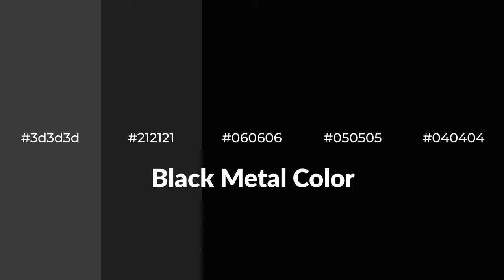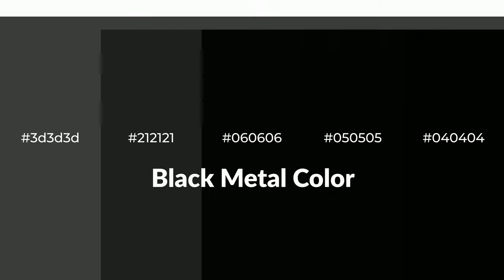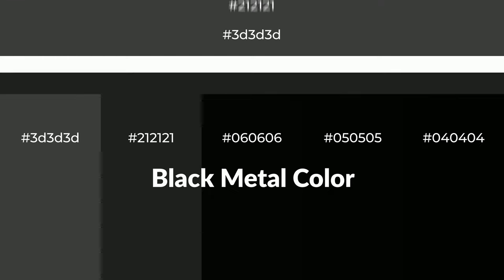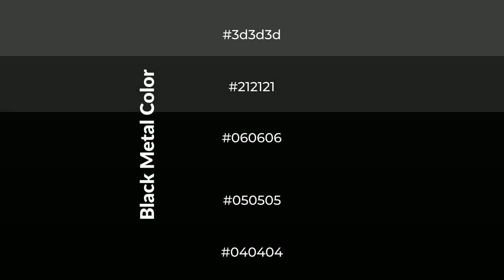Shades & Tints of Black Metal color #060606 A Warm Black color #050505 #040404 #212121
Shades of Black Metal color #060606 Warm Shades of Black Metal color with Black hue for your project!

Shades
Hex 050505

Tints
Hex 212121

Black Metal is a warm color, and it emits cozier and active emotion. Warm colors are symbols of warmth, fire, heat, and sunshine. It also evokes joy, passion, love, and even anger emotions. You can see them used in Restaurants and Gyms.